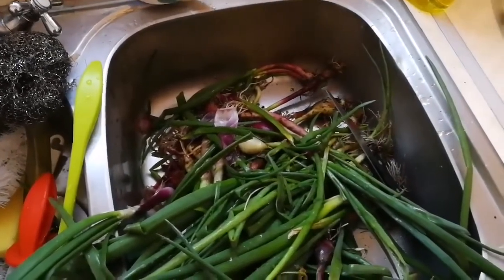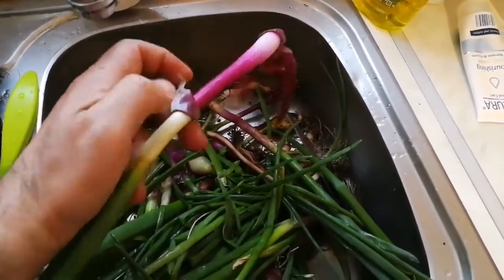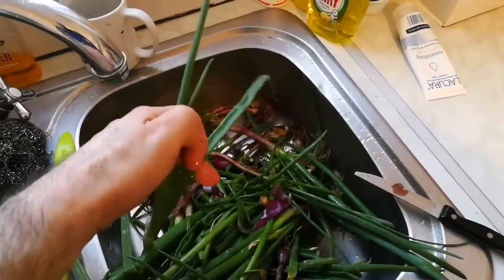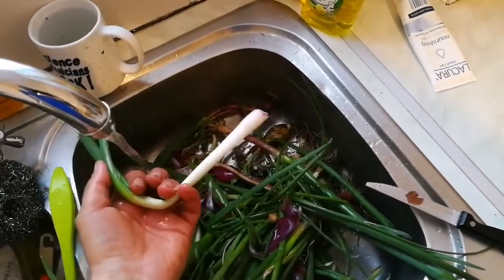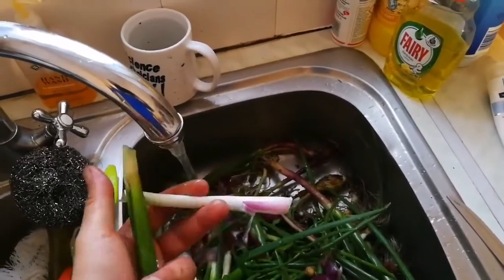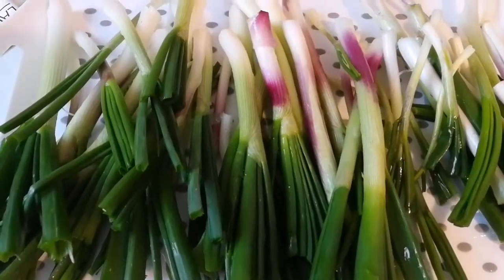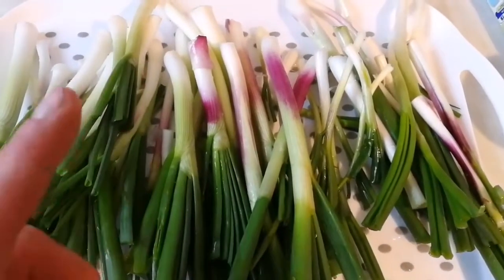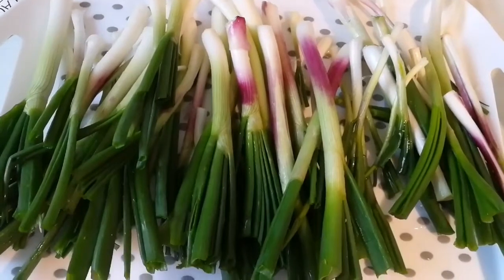Spring Onions: How To Clean And Wash Them Hygienically